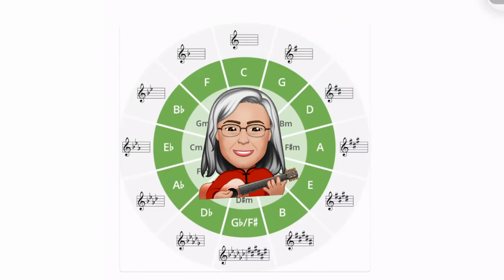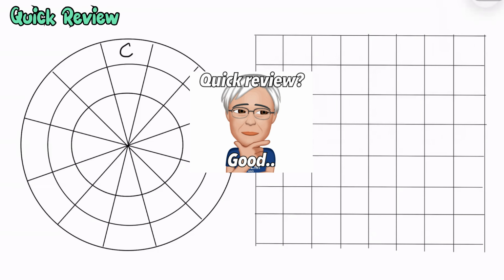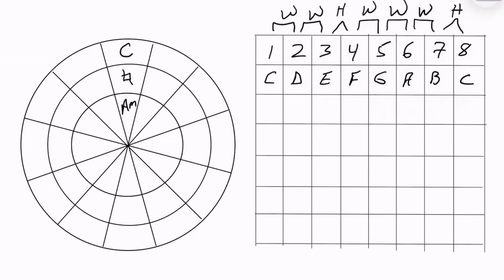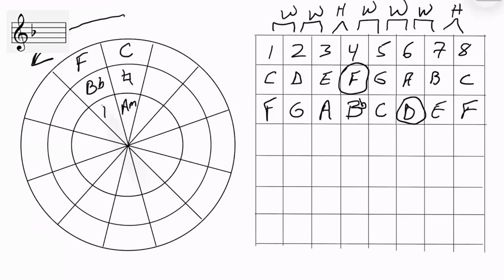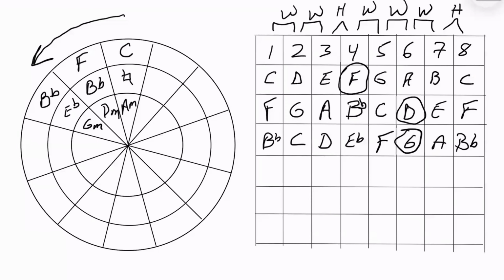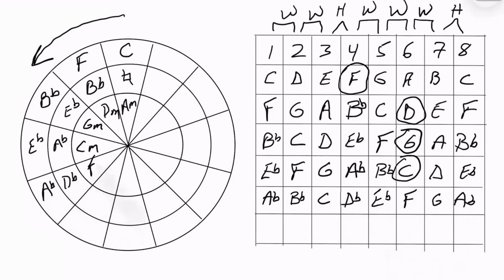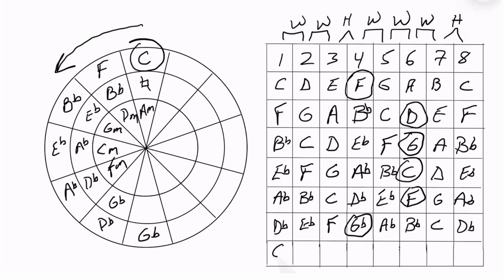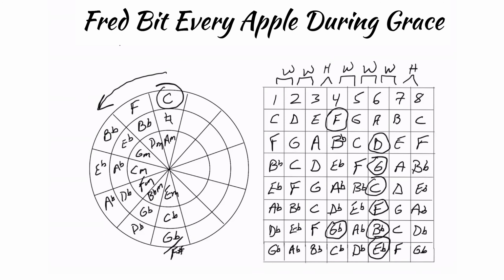PT3 Circle of 5ths/4ths - Building the Flat (b) Scales | Tutorial (FREE TAB)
Let's complete building our circle of 5ths/4ths together.  In this episode we will explore the major and minor scales that have flats in their key signatures.